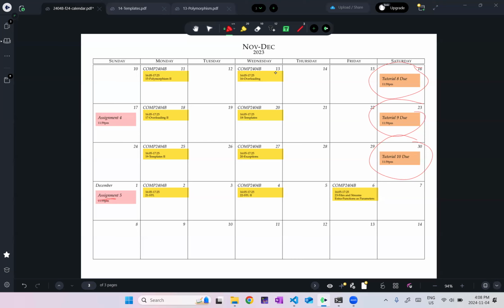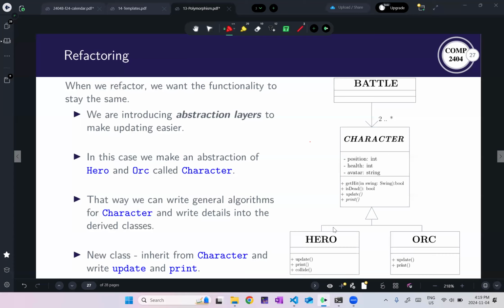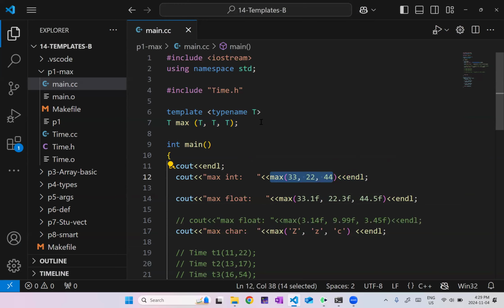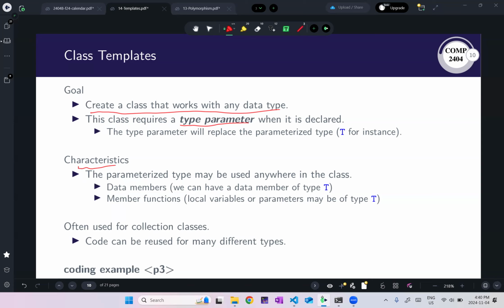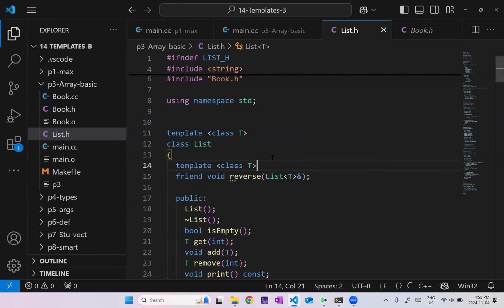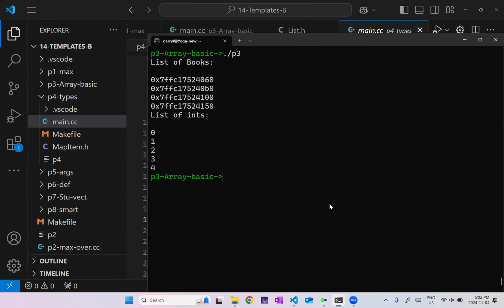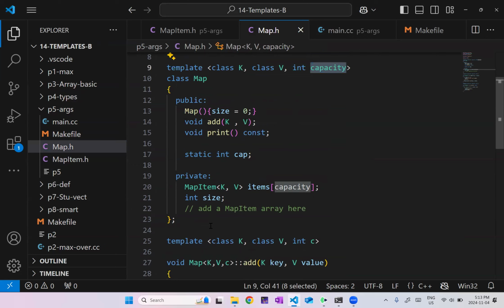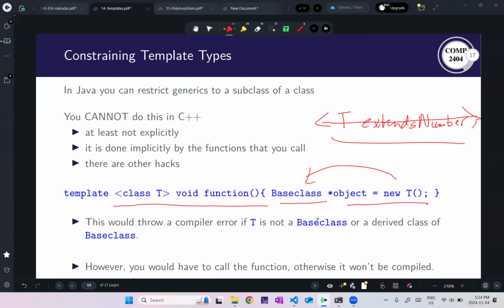COMP2404B Monday Nov 4 / 24